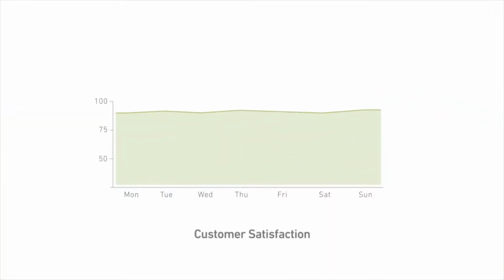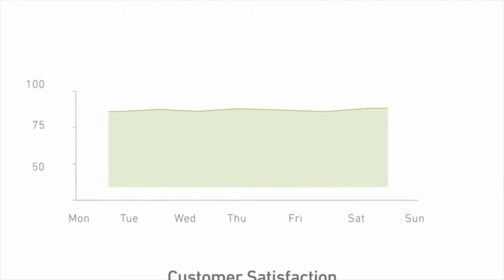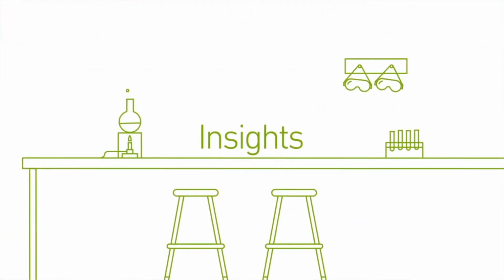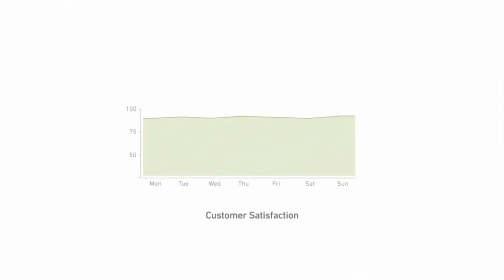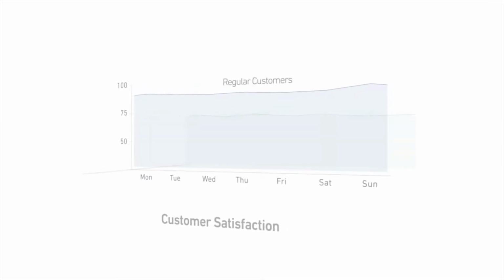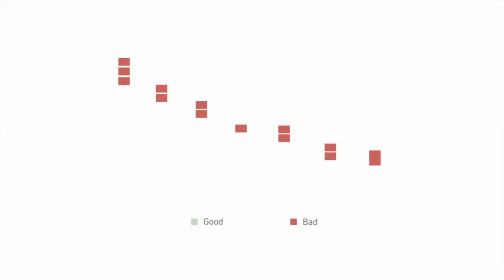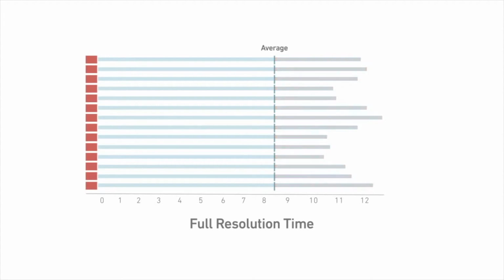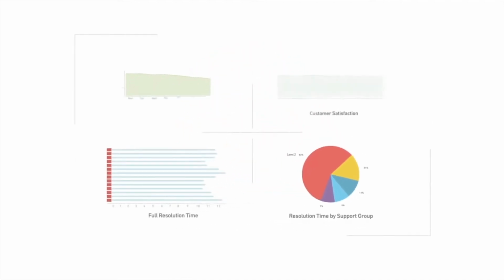zendesk explore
DIG IN
Analytics for businesses to measure and improve the entire customer experience

WE GUIDE YOUR CUSTOMER EXPERIENCE
At Premium Plus, with the right tools we guide you to an Omnichannel Platform that gives you a 360- degree view of your customers.